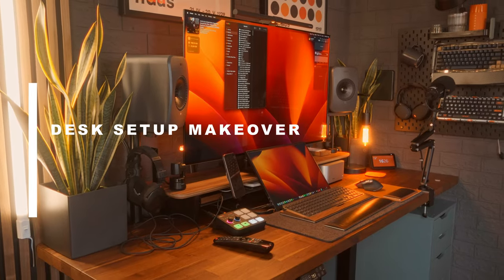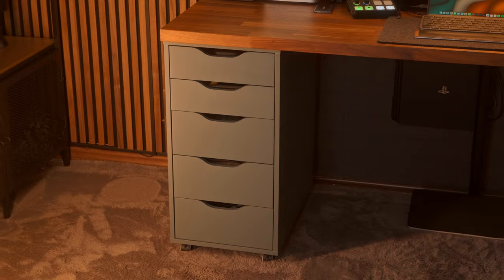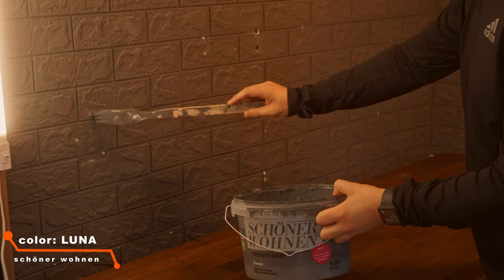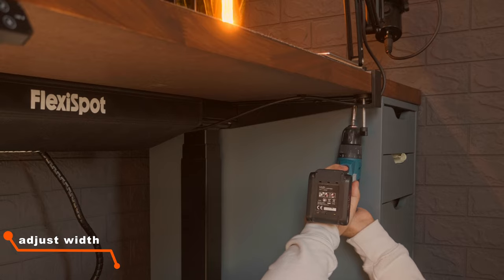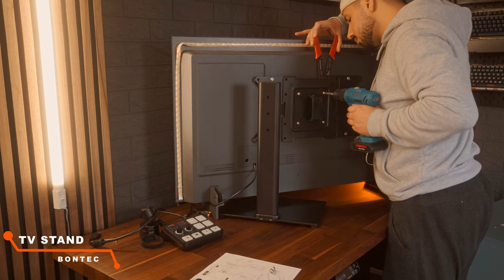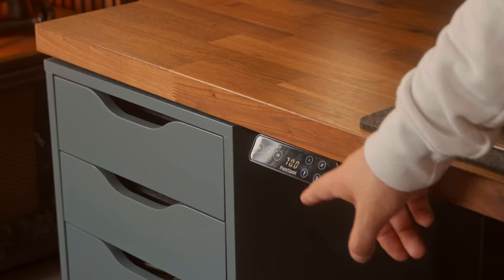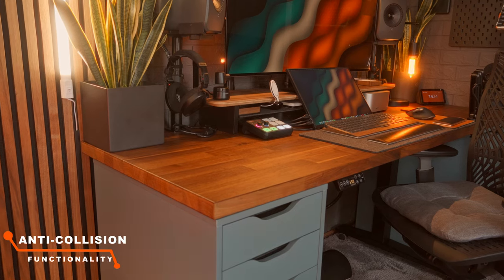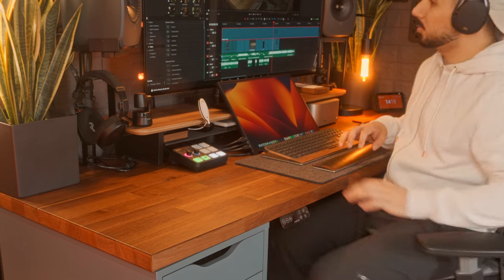Cozy Desk Setup MAKEOVER | 2024 Focus & Productivity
📸 Featured products:
LG OLED 42C2 - 🇺🇸
Monitor TV Stand for DESK
Monitor WALL Mount
BenQ LightBar
Logitech MX Keys
Logitech MX Master 3
Audio Interface
WALL MOUNT for Speakers
DESK MOUNT for Speakers - 2 Parts:
Desk CLAMP
Speaker MOUNT
UNIVERSAL VESA ADAPTER
Retro Lamp (NOTE: I can no longer find my exact version)
Vintage Bulb
Velcro Straps

I appreciate all the support from everyone tuning in, Naj!

00:00 Cinematic
00:11 Introduction
00:52 Disassembling Everything
02:08 Assembling the Desk Frame
03:06 Assembling the Monitor
03:43 Desk Setup Assembly
05:18 FlexiSpot E7 Pro Frame
06:02 Outro